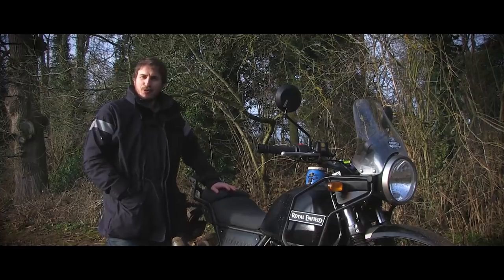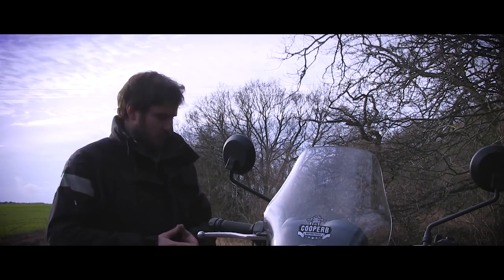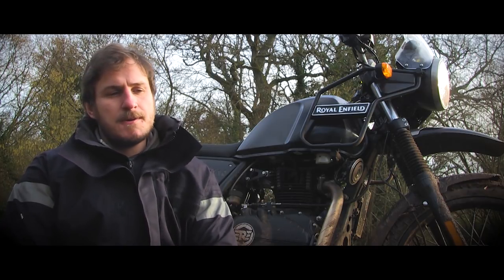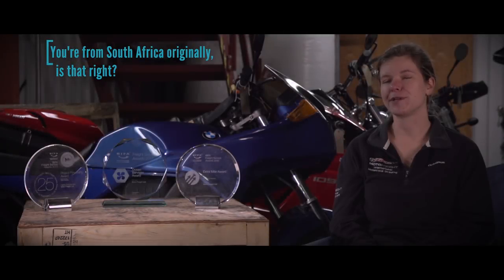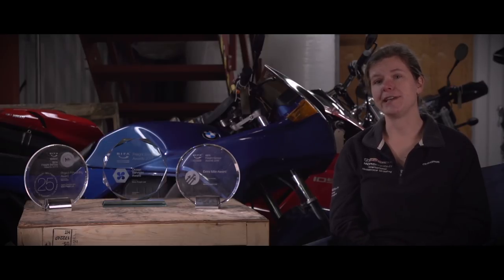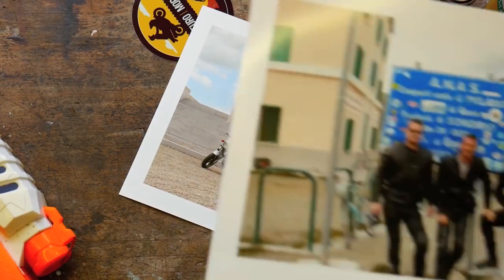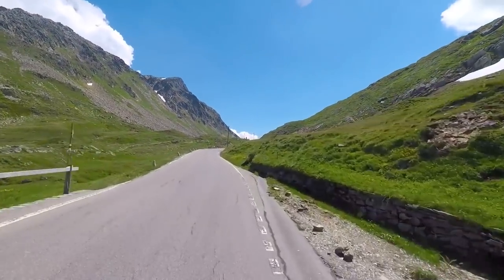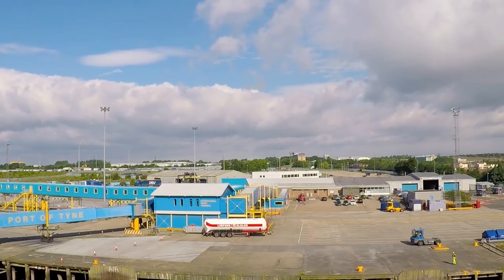Adventure Bike TV Season 4, Epsiode 10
Adventure Bike TV, Season 4, Episode 10! On this months show, Nathan reviews the Royal Enfield Himalayan, We have the results from the Peoples Awards, Kathy Wood goes Under the Visor, Tom looks at how to end your travel film and we have a Travel Journal from Dave at Motoeuro HQ.